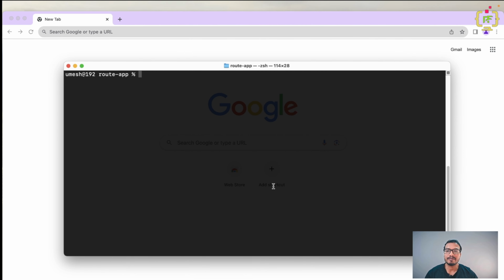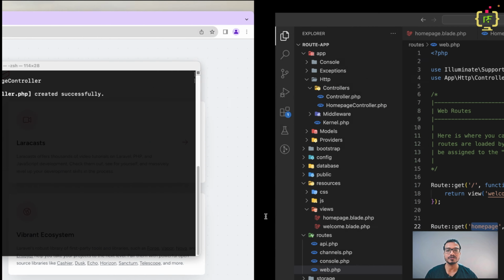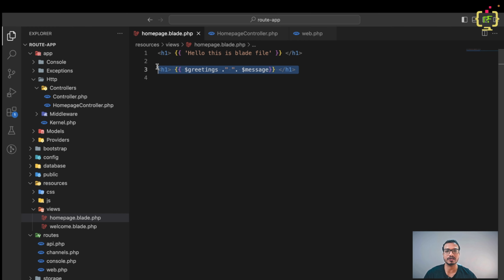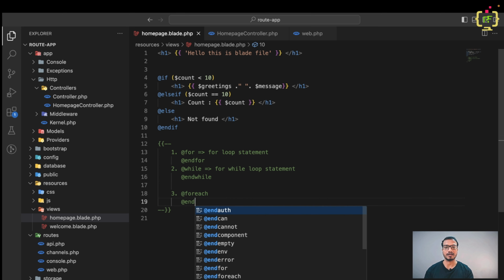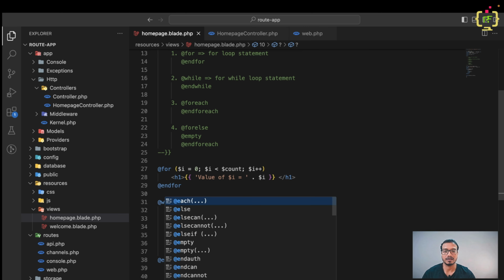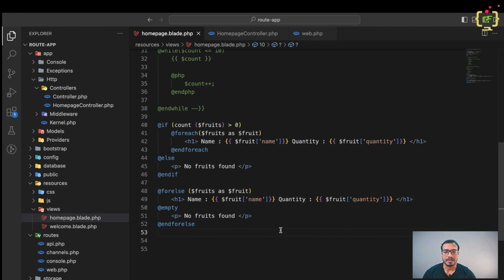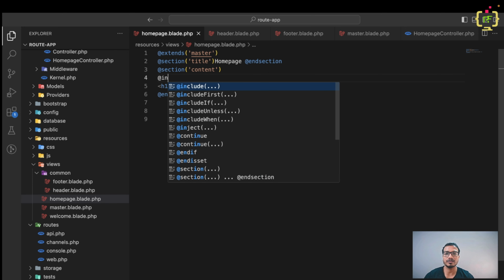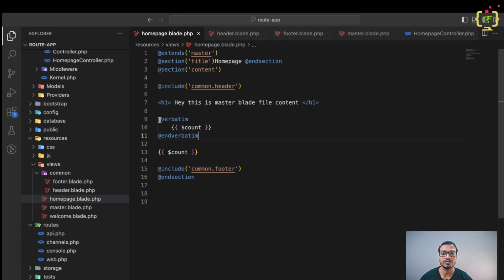4. Laravel Blade Templating: Advanced Tips and Tricks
Welcome to our latest tutorial, "Laravel Blade Templating: Advanced Tips and Tricks." In this video, we'll dive deep into the powerful Blade templating engine in Laravel and explore advanced techniques that will help you take your web development skills to the next level.

In this comprehensive guide, we'll cover the following key topics:

🚀 Blade Templating Fundamentals: We'll start with a quick review of Blade basics to ensure everyone is on the same page. We'll cover how to create and extend layouts, use template inheritance, and work with Blade directives.

💡 Mastering Control Structures: Learn how to use control structures like conditionals and loops effectively within your Blade templates. We'll explore advanced techniques to make your templates more dynamic and responsive.

🎨 Blade Directives: Dive into some of the lesser-known Blade directives that can simplify your template code. We'll discuss includes, stacks, and custom directives to make your templates cleaner and more maintainable.

🔀 Blade Components: Discover the power of Blade components, introduced in Laravel 7. We'll show you how to create and use components to encapsulate parts of your UI, making your code more modular and reusable.

💎 Advanced Template Customization: We'll explore advanced customization of your templates, including theming and localization, to provide a personalized and inclusive user experience.

📐 Layout Design and Responsiveness: Learn how to design responsive layouts that adapt to various screen sizes and devices, ensuring your applications look great everywhere.

🔧 Debugging and Performance Optimization: We'll cover debugging techniques for Blade templates and share tips on optimizing your templates for faster page load times.

🔍 SEO and Accessibility: Enhance the accessibility and SEO-friendliness of your Blade templates with best practices and recommendations.

By the end of this tutorial, you'll have a deeper understanding of Laravel Blade templating and the tools you need to create sophisticated and efficient web applications.

Whether you're a Laravel enthusiast, a web developer looking to expand your skills, or someone seeking to improve your web design capabilities, this video is designed for you.

Join us in exploring the world of advanced Laravel Blade templating, and let's take your web development skills to new heights!

Laravel Blade advanced techniques
Laravel Blade templating tips
Advanced Laravel views
Laravel Blade templating best practices
Mastering Blade templates
Advanced Laravel web development
Dynamic templates in Laravel
Laravel Blade conditional statements
Blade directives in Laravel
Blade components in Laravel
Laravel theming and localization
Responsive web design with Blade
Blade template performance optimization
Debugging Laravel Blade templates
SEO-friendly Blade templates
Accessibility in Laravel Blade
Advanced Laravel development tutorial
Web design with Laravel Blade
Creating custom Blade directives
Laravel Blade templating mastery
Laravel Blade tutorials
Advanced Blade templating
Laravel Blade best practices
Blade templating tips
Mastering Laravel Blade
Laravel Blade components
Responsive web design in Blade
Blade template customization
Laravel Blade performance optimization
Debugging Blade templates
SEO and accessibility in Blade
Theming in Laravel Blade
Laravel Blade theming tutorial
Advanced Laravel views
Laravel Blade web development
Laravel Blade UI design